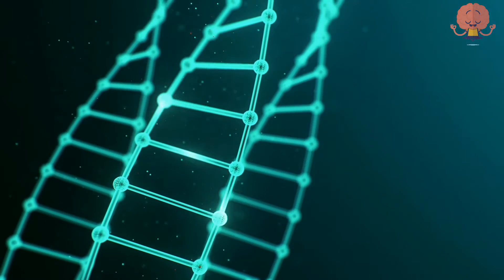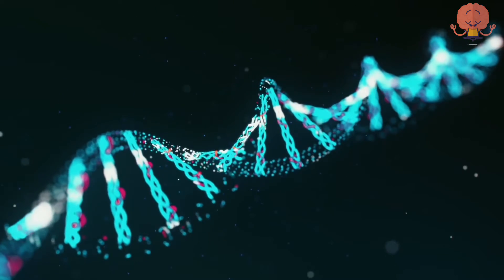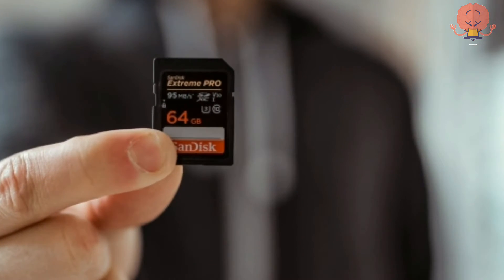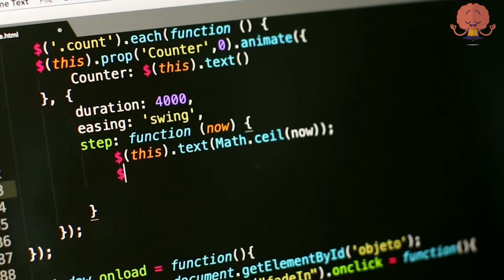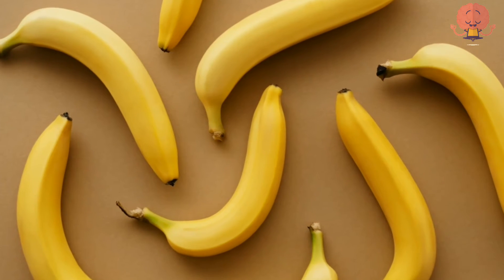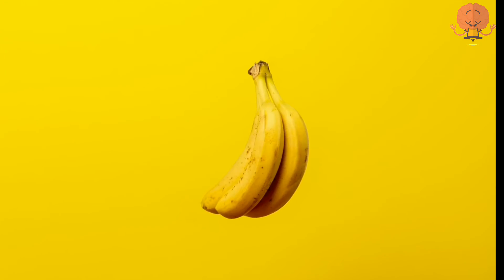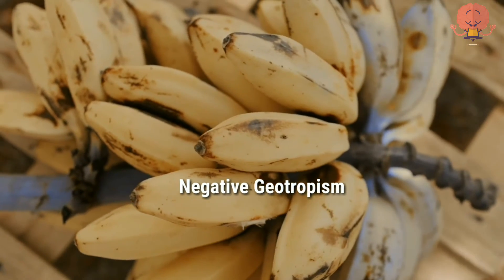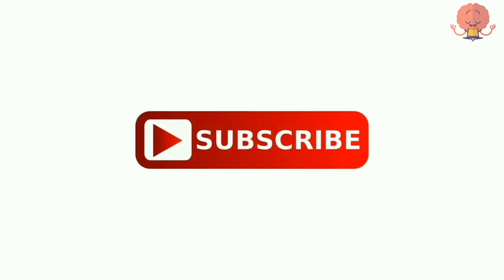Why BANANAS are curved in shape?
While eating a banana have you thought Why BANANAS are curved in shape?
Do you know you cannot store a folder name by "CON".
Dive into amazing facts

TGB Ep -17